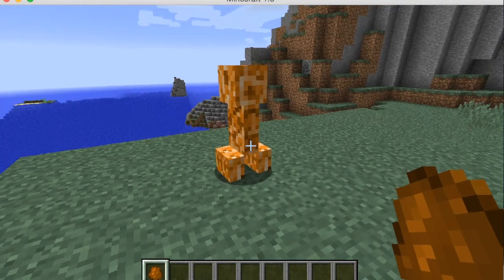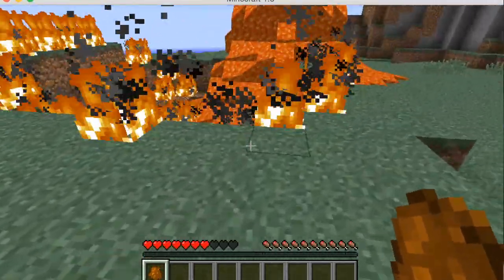CSE 486 Team Teach Steve Code Final Video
Final video submission for team Teach Steve Code (Team 2).

Team Members:
Jack Lightholder
Joshua Daymude
Audrey Wong
Xiao Wang
Tam Le
Chris Arevalo